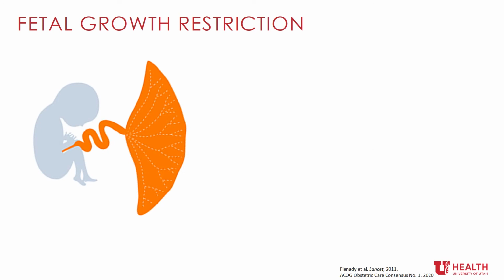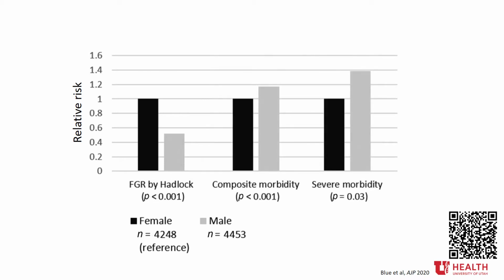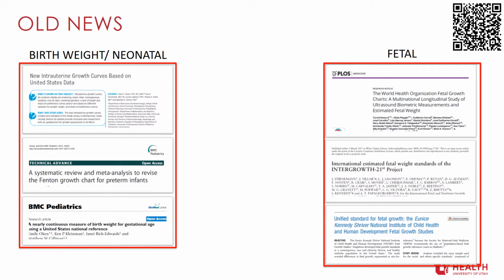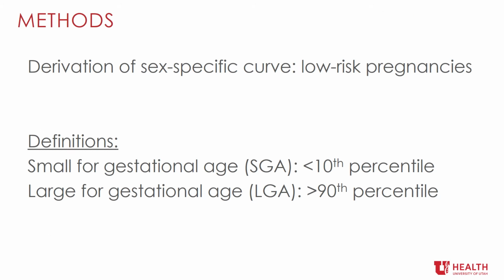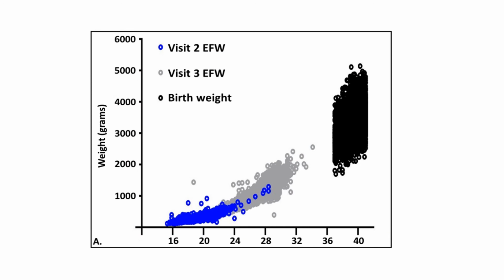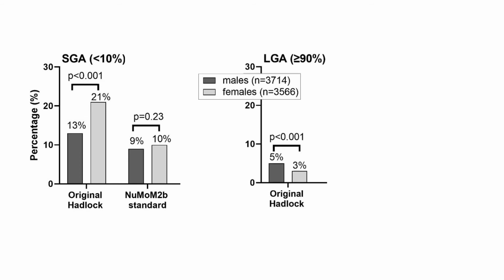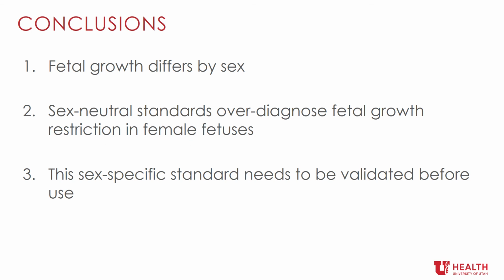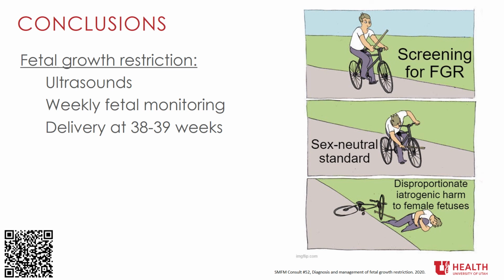Sex Disparities Imposed by Current Fetal Growth Standards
Presenter: Nathan Blue, MD, Department of Obstetrics & Gynecology, Division of Maternal Fetal Medicine
Date: 5/12/22
Brief Description: Discusses the sex disparities in the diagnosis of fetal growth restriction
Keywords/Main Subjects: Sex disparities, fetal growth standards, fetal growth restriction, Hadlock Standard